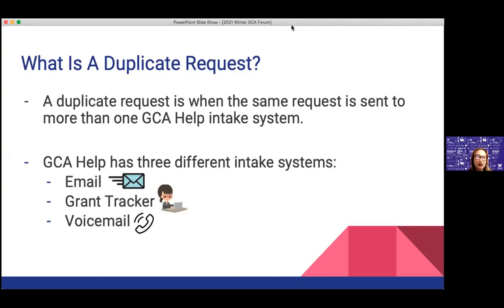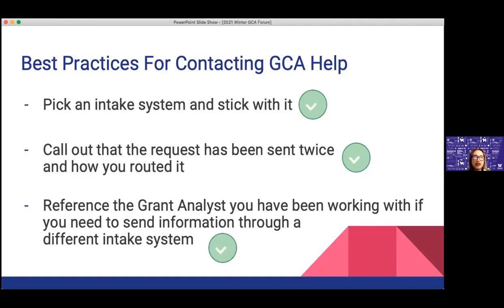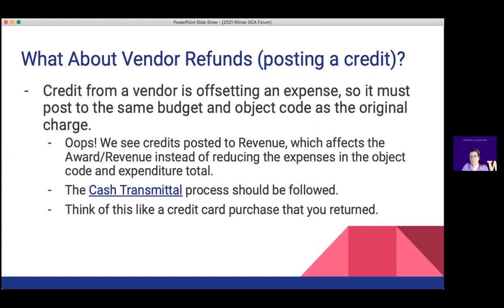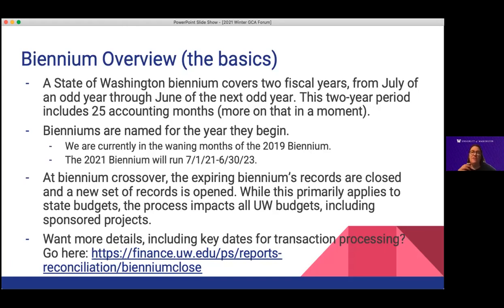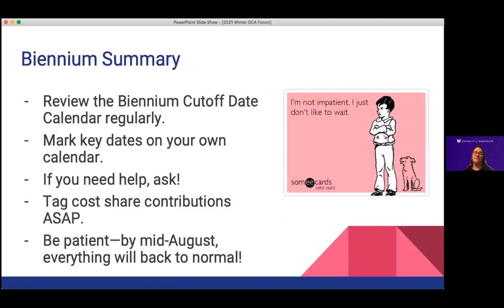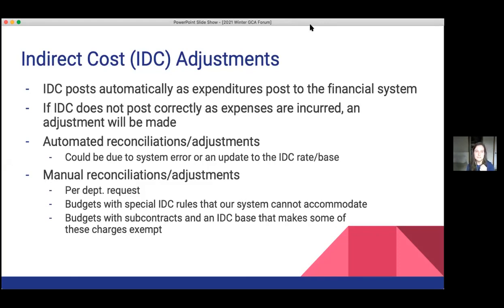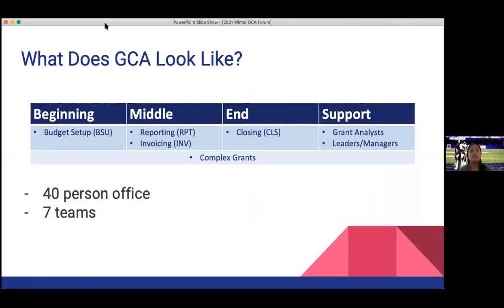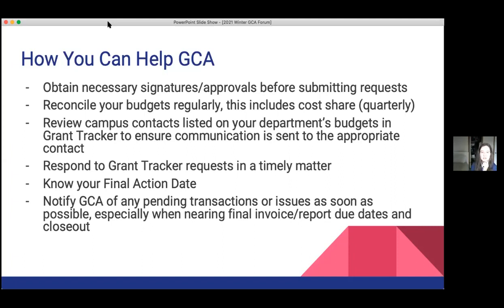GCA Winter Forum 2021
Agenda:
Biennium Crossover
Cash Tips and Tricks
Expense Transfers: What, Why, and Best Practices
Overview of GCA
Duplicate Requests
Training Grants
Indirect Cost Adjustments